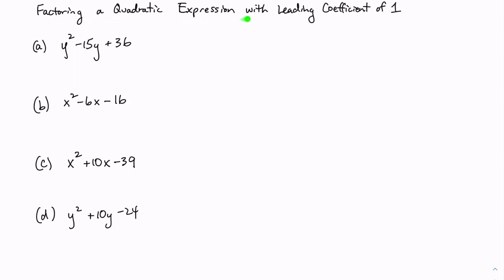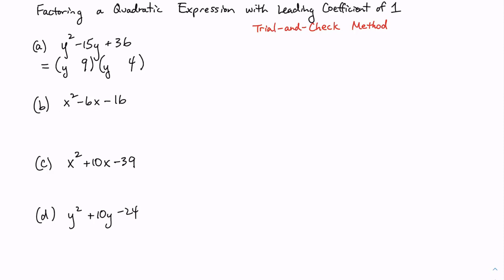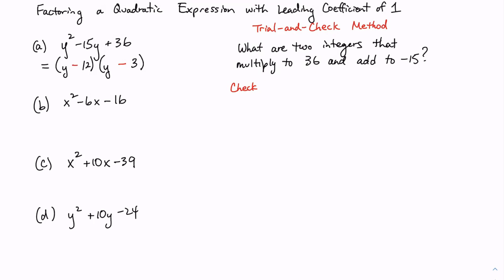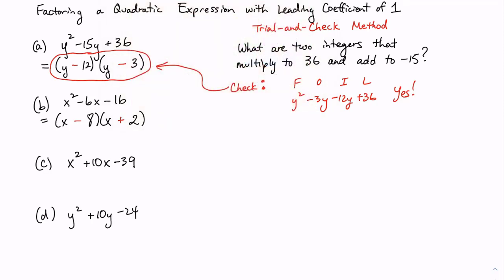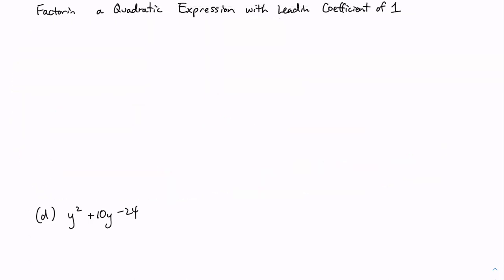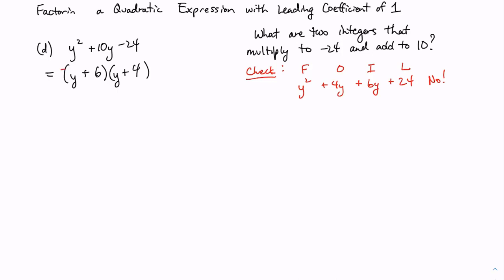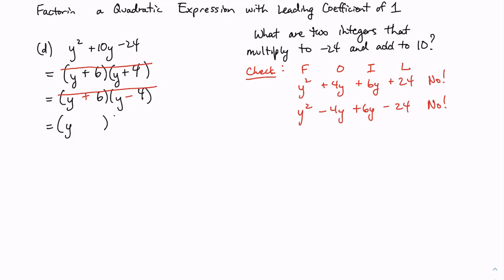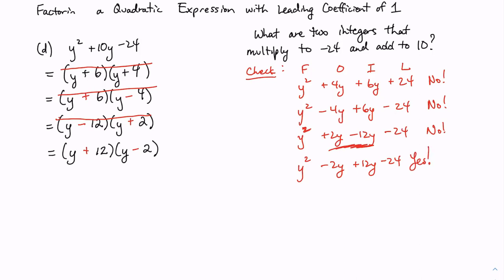Factoring a Quadratic Expression with a Leading Coeff of 1, Using Trial and Check